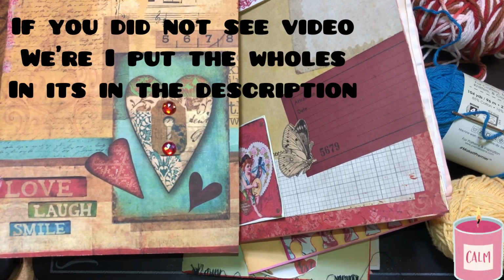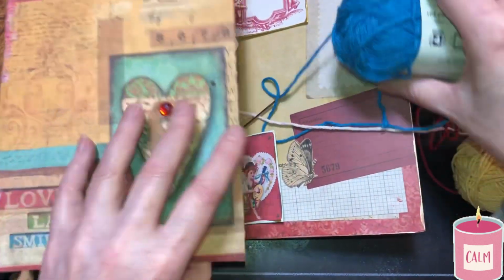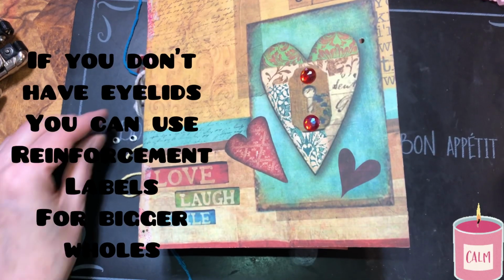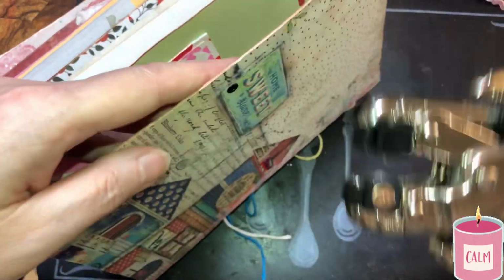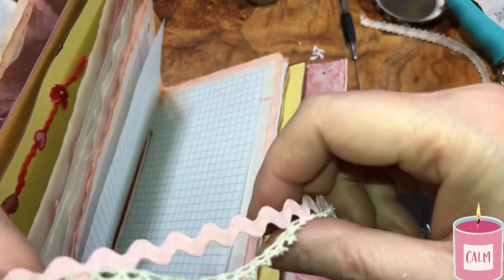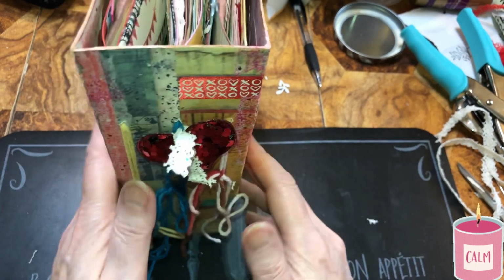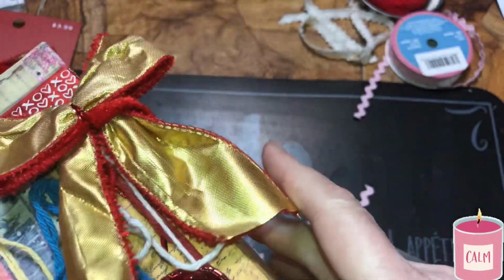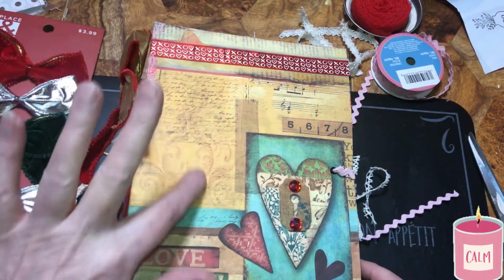How to sew pages, paper’s or pocket file’s into your journal cover!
Musician: @iksonmusic